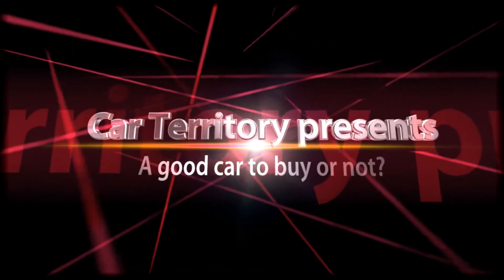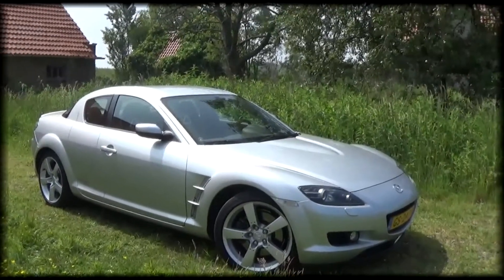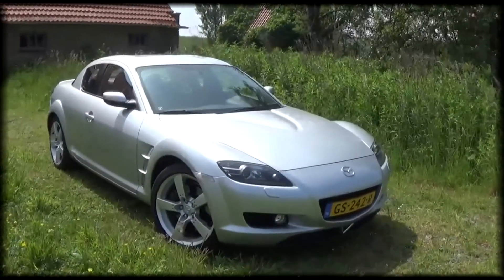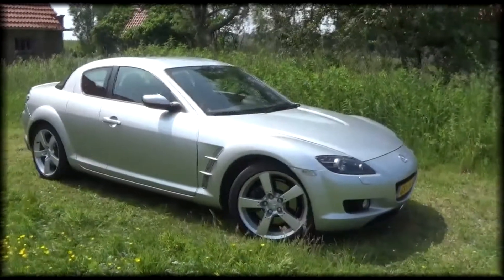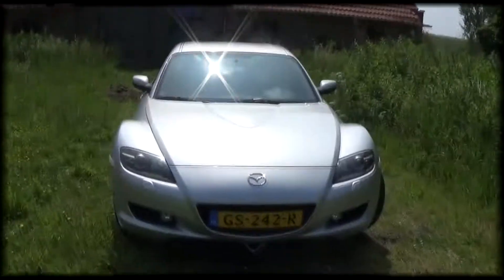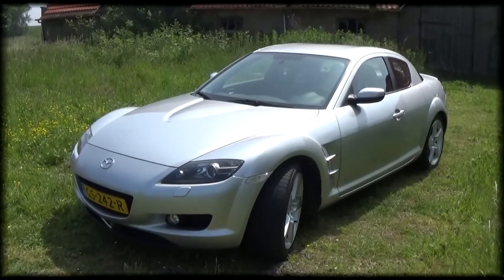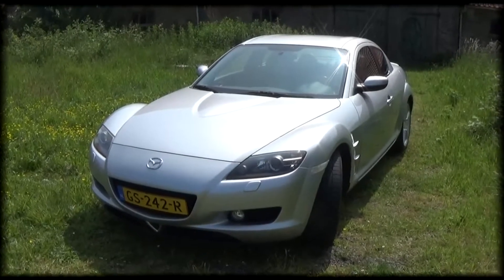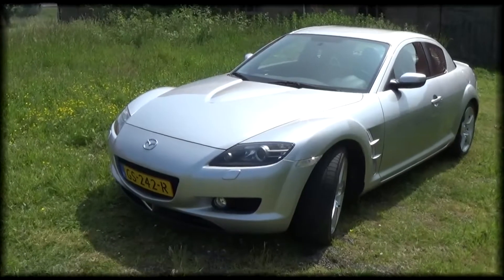Car Territory - Is a Mazda RX8 a good car to buy or not?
Hi guys, Welcome at Car Territory.

In this second video of the Mazda RX-8, we will have a closer look
about what you get for your money when you want to buy one and what
are some things you have to keep in mind before you buy a Mazda RX8.

The video is a bit longer than expected, my apologise for that, but I hope -those who are interested to buy one- the information will help you into your search.

Finally I will answer the question if the Mazda RX8 is a good car to buy or not...